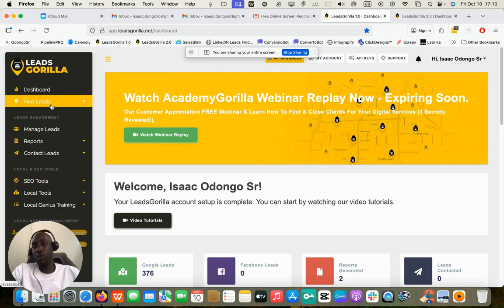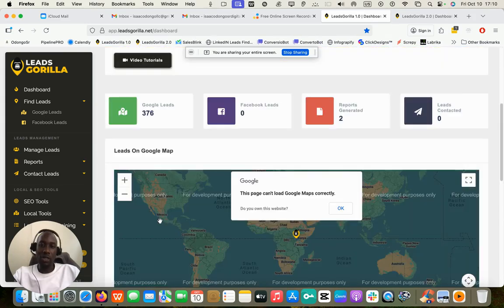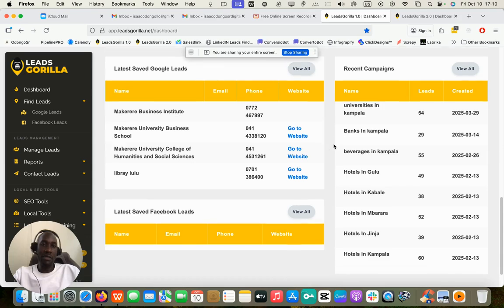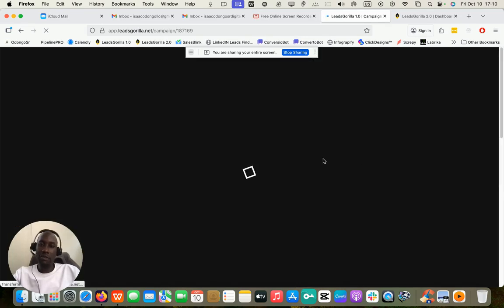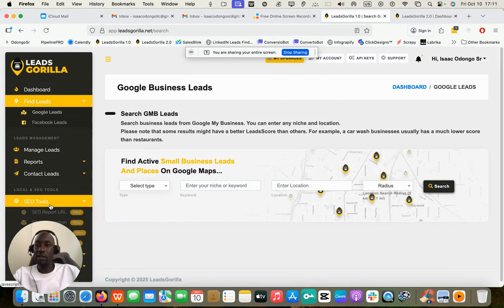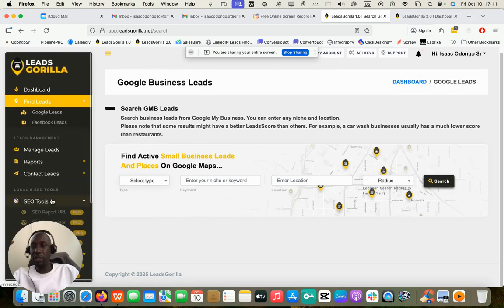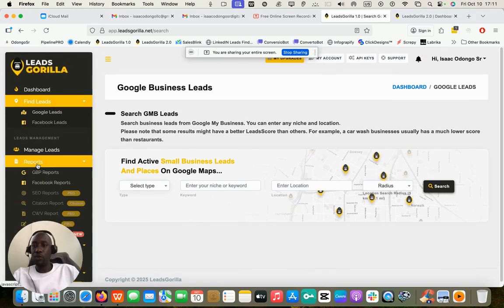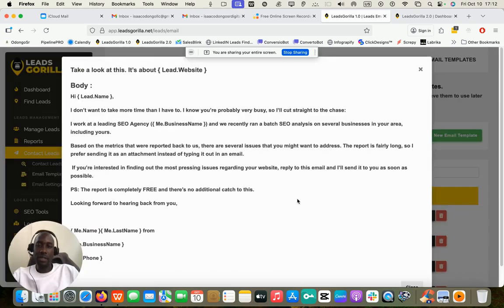Leads Gorilla Tutorial 2025: How to Get 5000 + FREE Leads PER DAY (Complete System Revealed)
Stop wasting money on cold ads! In this video, I break down exactly how to use Leads Gorilla to generate a flood of FREE, targeted leads for ANY business—on complete autopilot. If you’ve been struggling with empty funnels, high cost-per-lead, or inconsistent prospecting, Leads Gorilla changes the game completely.

You’ll learn how to set up automated lead scrapers, extract hyper-targeted leads from Facebook Groups, Google Maps, Instagram, and LinkedIn, and build your own unlimited lead database. I walk you through the platform step-by-step, show you how to filter and validate leads in real-time, and reveal the exact system to export leads directly to your CRM or run automated outreach sequences.

By the end, you’ll know exactly how to leverage Leads Gorilla to build a perpetual lead engine, slash your acquisition costs, and fill your sales pipeline 24/7. This isn’t just lead generation—it’s your unfair advantage.